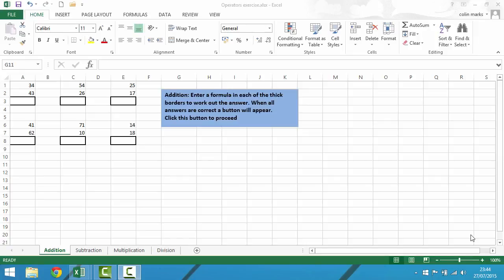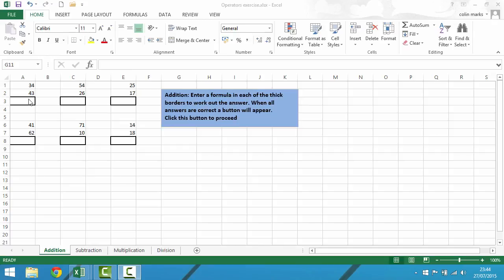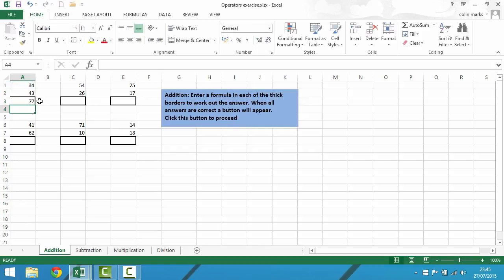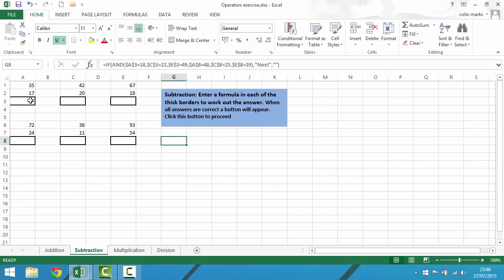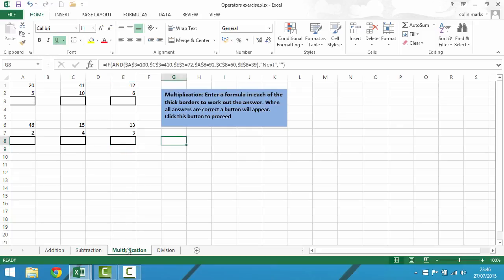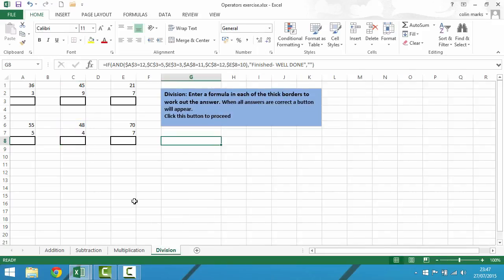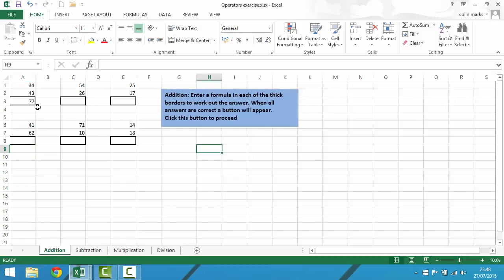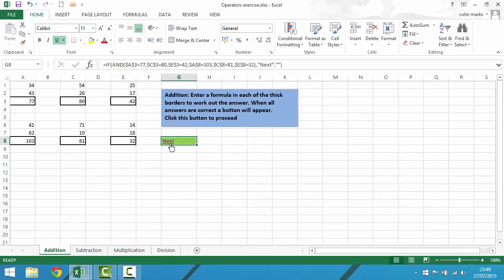Creating Excel formula